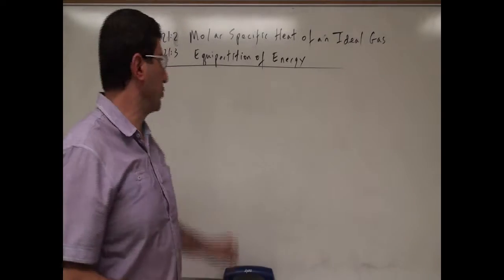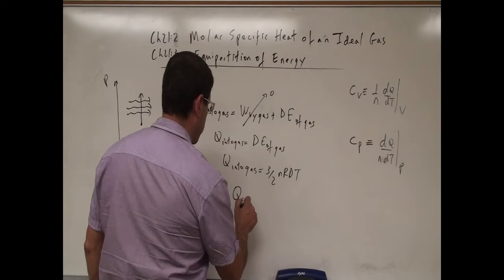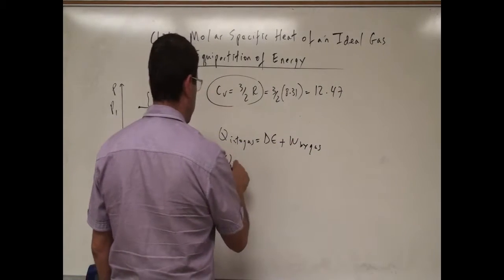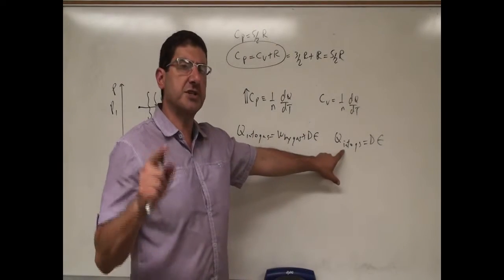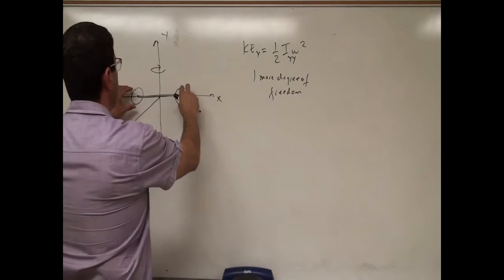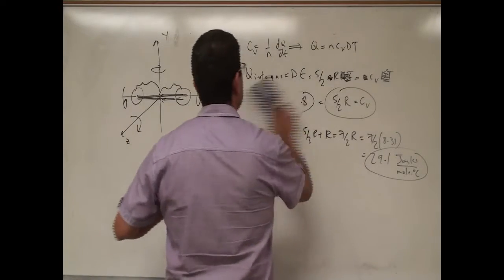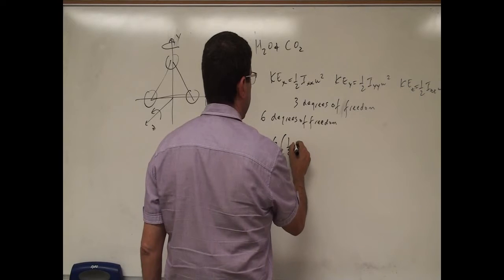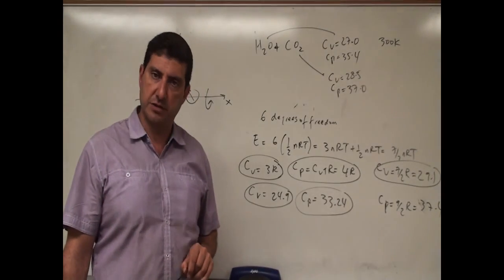Molar Specific Heat and Equipartition of Energy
This video explains the theory behind the molar specific heat of a gas at constant pressure and volume and shows how these values are effected by the nature of the gas molecules and the temperature of the gas.